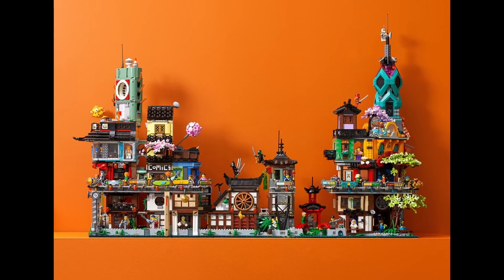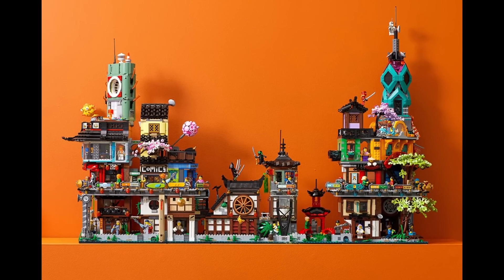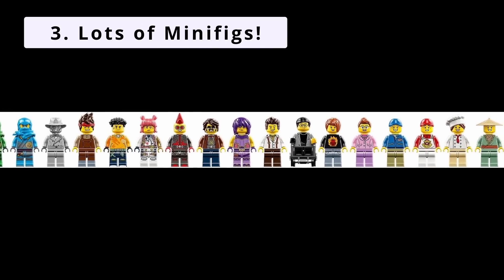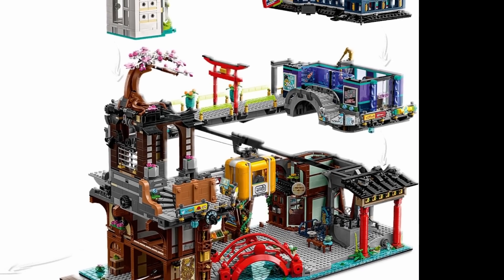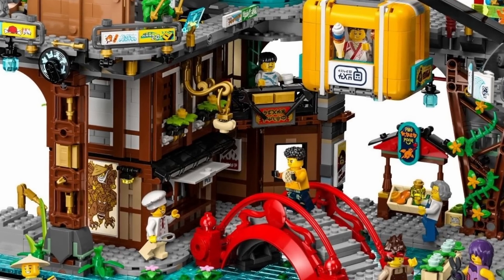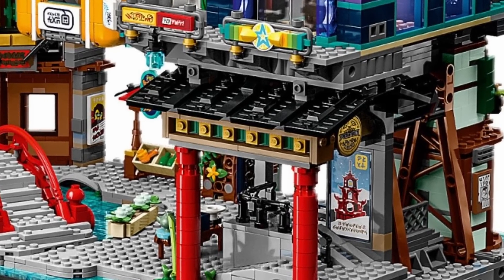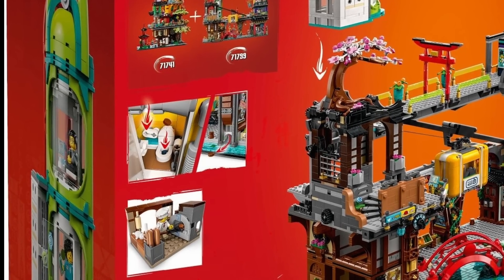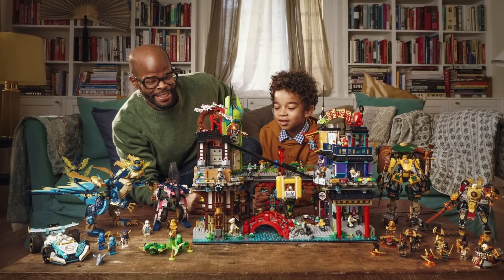Detailed Breakdown of the New Ninjago City Markets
Lego just released official images of the new Ninjago City Markets (71799) and Colin is here to break it down...in detail!  Will it work well with the Ninjago City, Ninjago City Docks, and Ninjago City Gardens?  Will we buy this for $370???